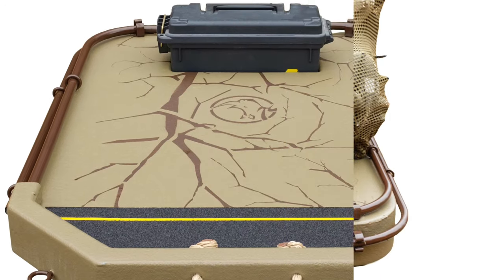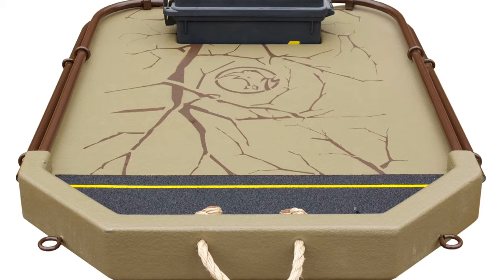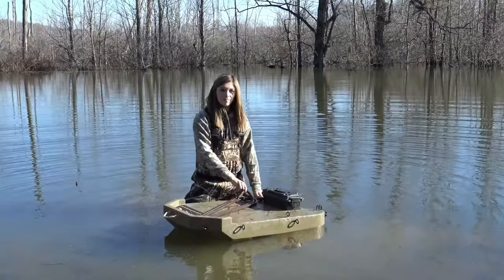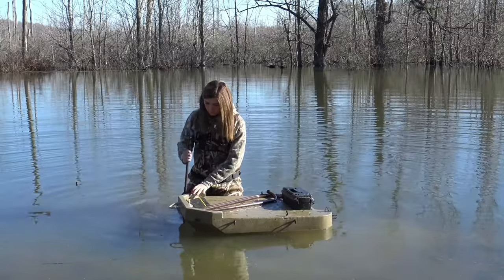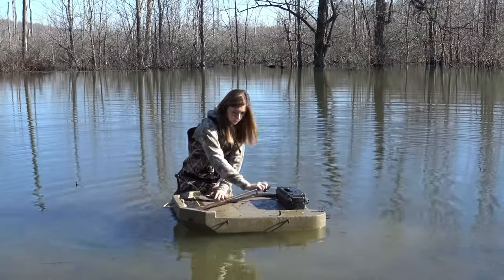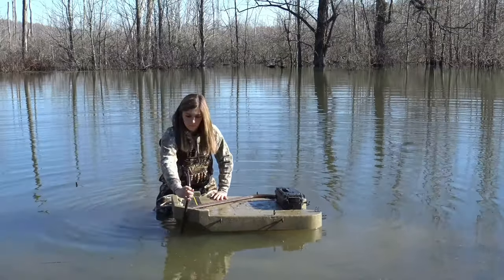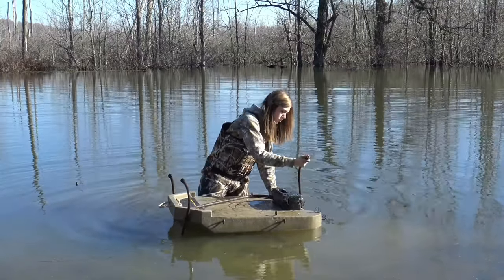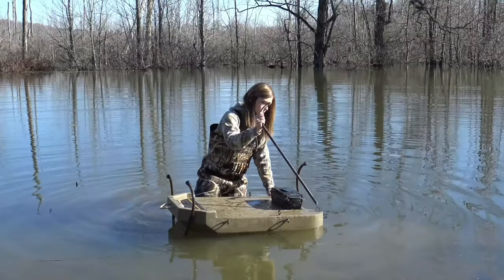Delta Decoy Sled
2 in 1 Decoy Sled and Dog Platform